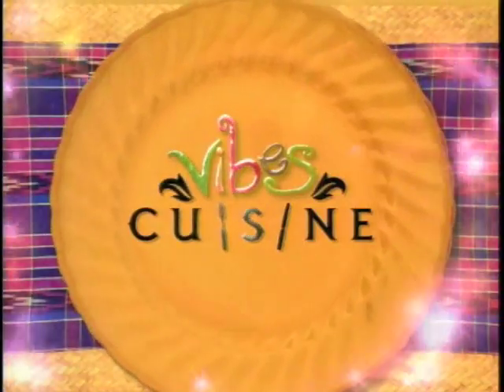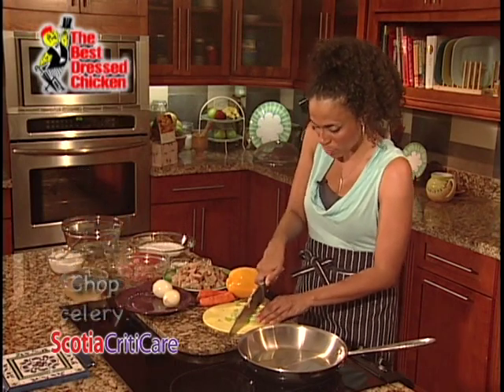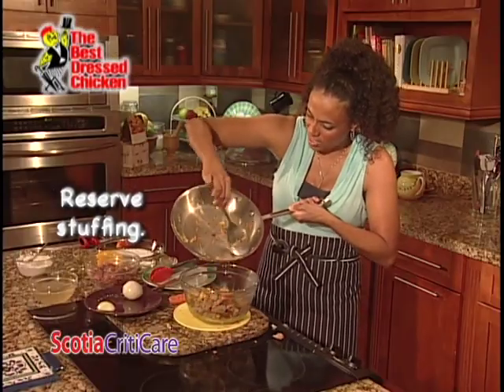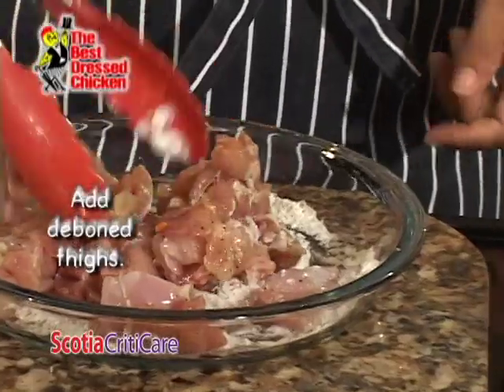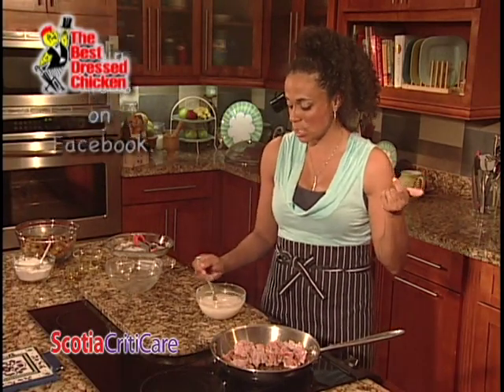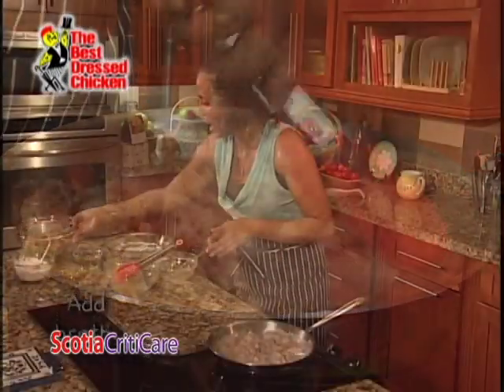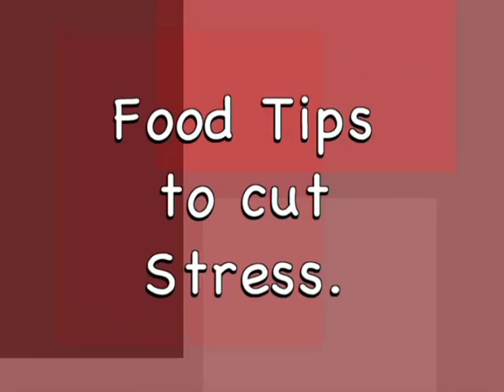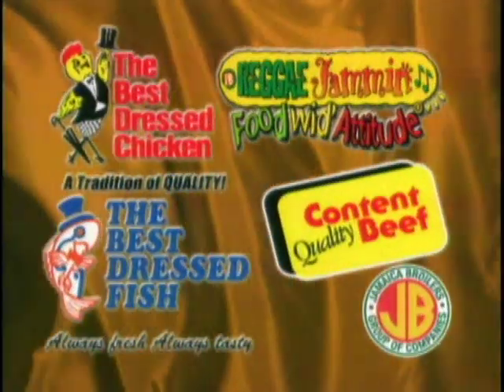Vibes Cuisine Recipe - Stuffing Topped Chicken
From an episode of the Vibes Cuisine TV cooking show, featuring Best Dressed Deboned Chicken Thighs